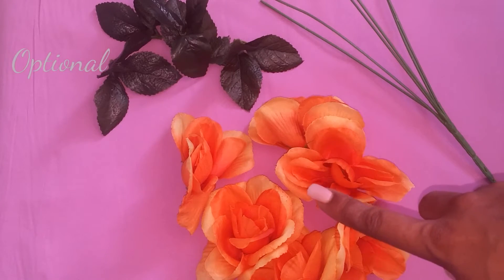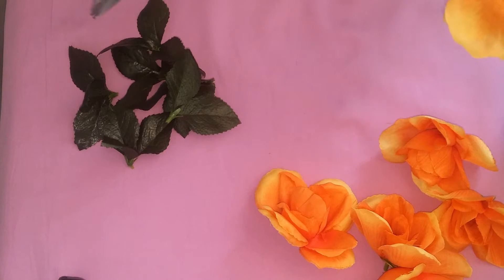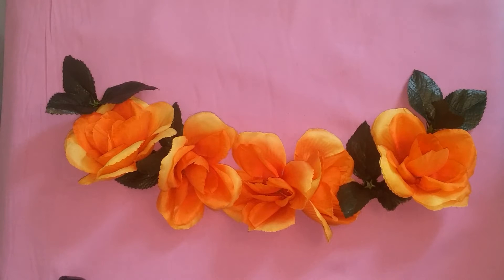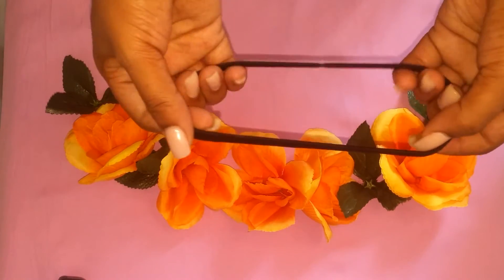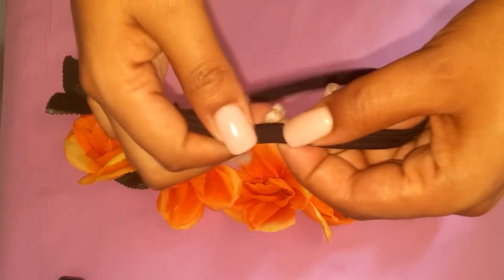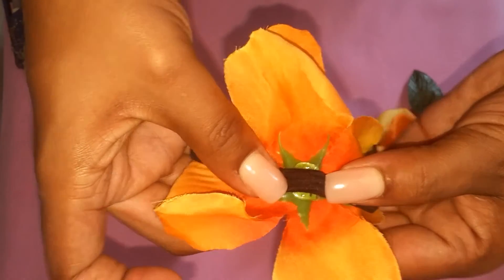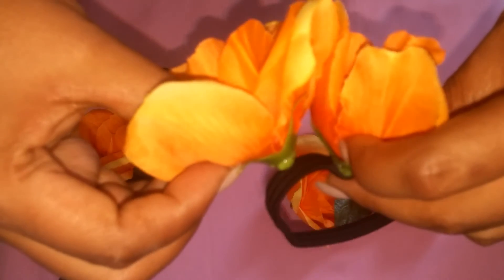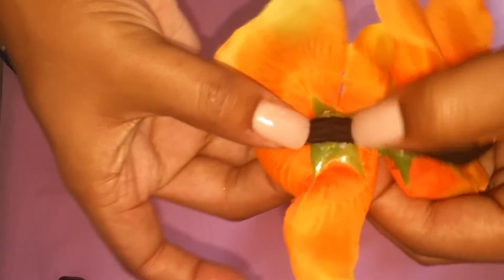DIY : FLOWER CROWN || ZOESHAAA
INGREDIENTS:

-FLOWERS
-LEAVES (optional)
-SCISSORS
-HEADBAND